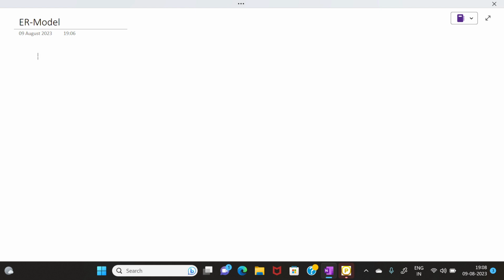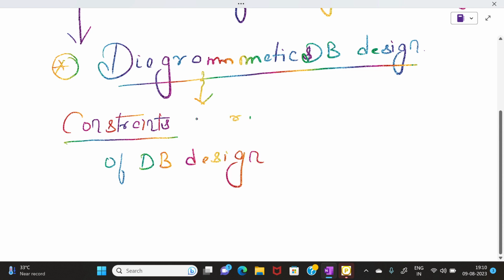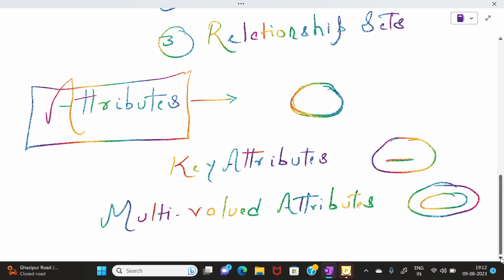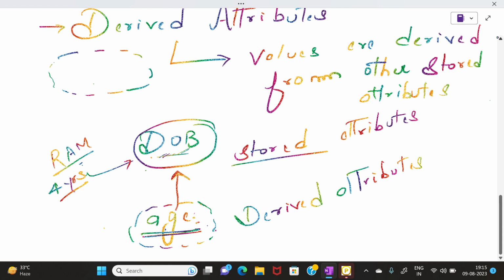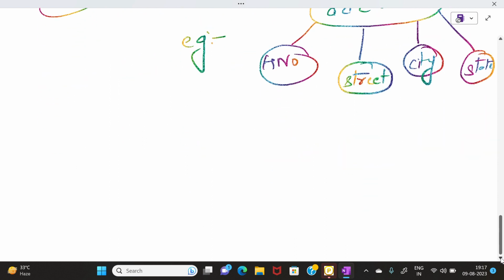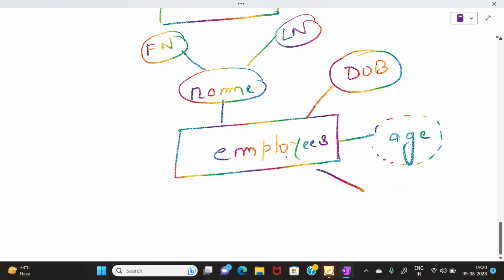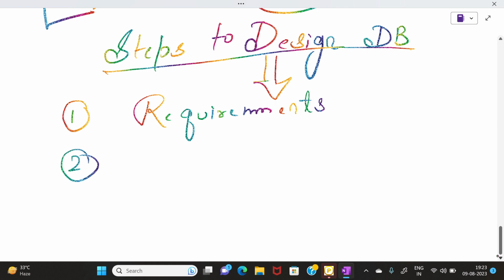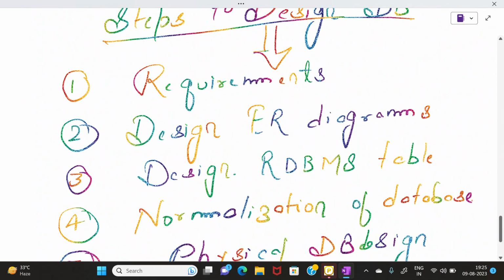ER Model A Comprehensive Overview 👨 💻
In this video, I will be discussing the Entity-Relationship (ER) model, which is an important topic in database management systems. The ER model is used for high-level database design, especially when designing databases for organizations or universities. I will explain the components of the ER model, including attributes, entity sets, and relationship sets. Additionally, I will outline the basic steps involved in designing a database model. Join me as we dive into the world of ER modeling and learn how to create effective database designs.